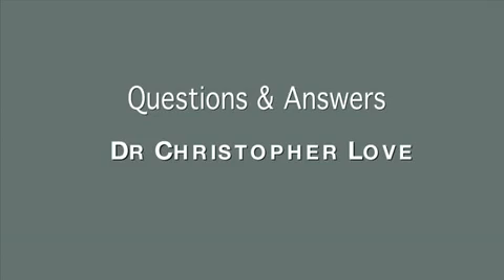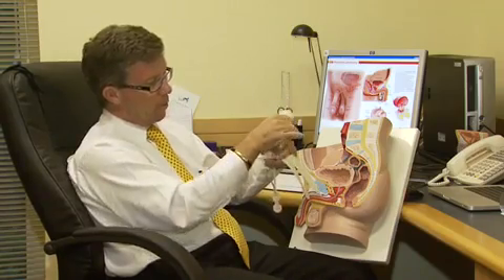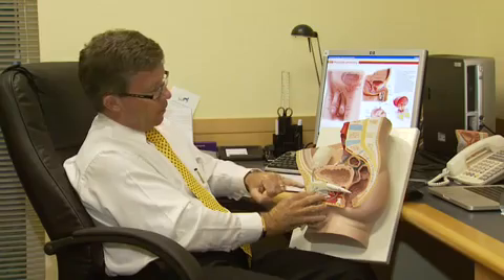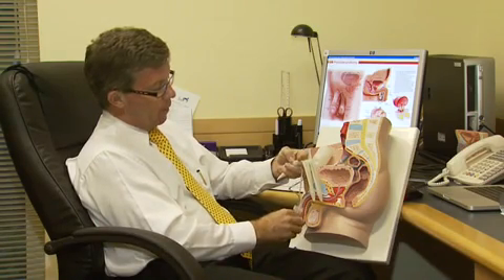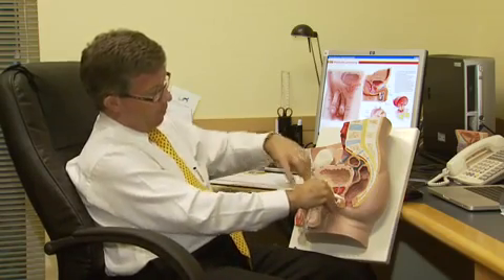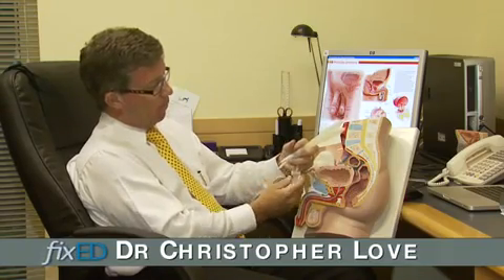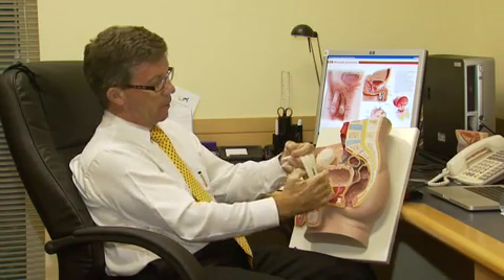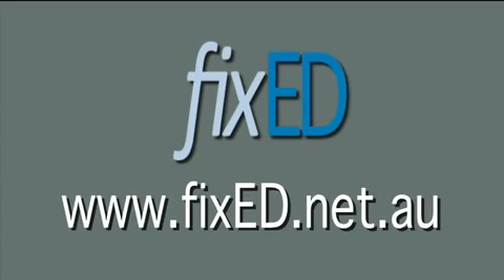How does a penile implant work?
What are the treatments for erectile dysfunction?